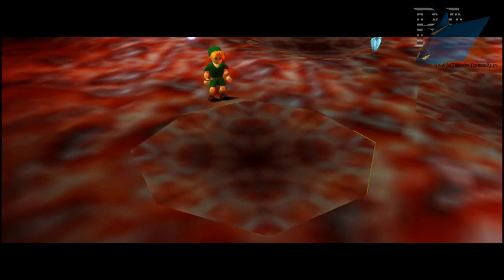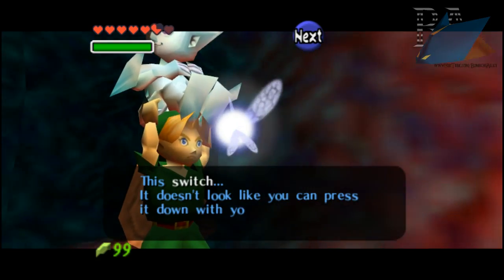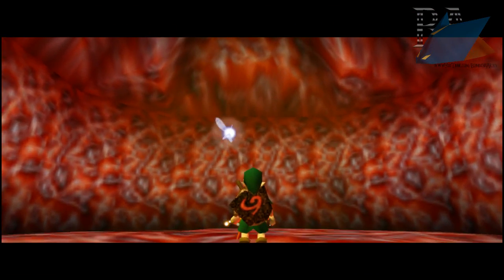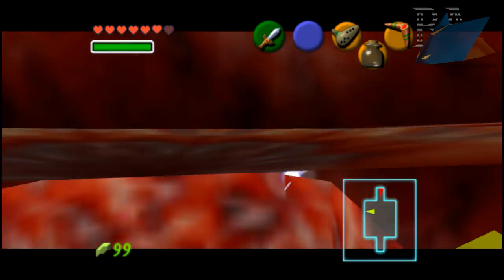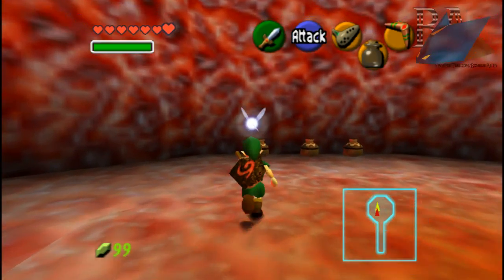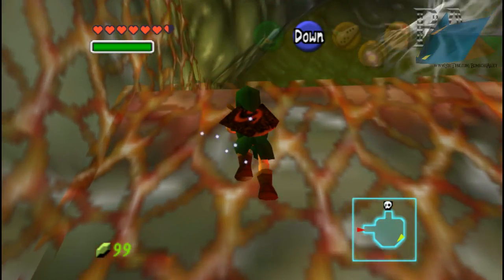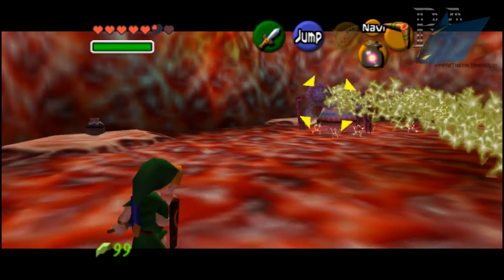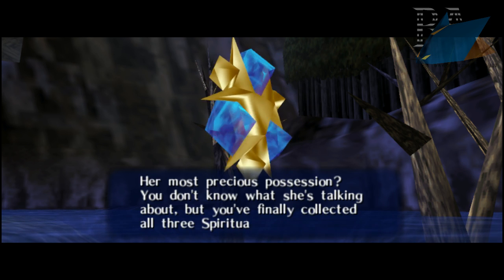Ocarina of Time (HD) Part 9 - "I guess Princess Ruto doesn't like Mischief Makers?"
4 months later, I get through Jabu Jabu's belly! (eww)  Not much in terms of tricks and trivia in this one, but there are a few gems.

Please join me as I explain Tips, Tricks, Glitches and other general nonsense. Today's video includes the following:
Business Scrub in Jabu Jabu
Montage
Jabu Jabu Groans
Giant Fishes in the LoZ series
Farore's Wind